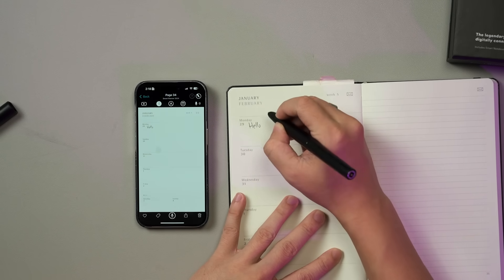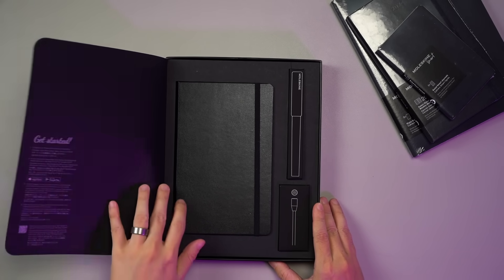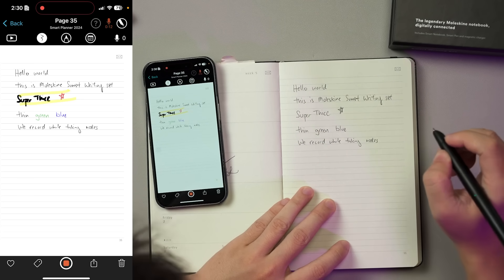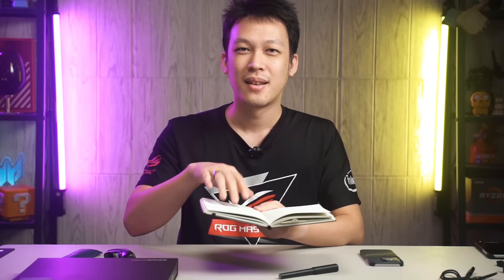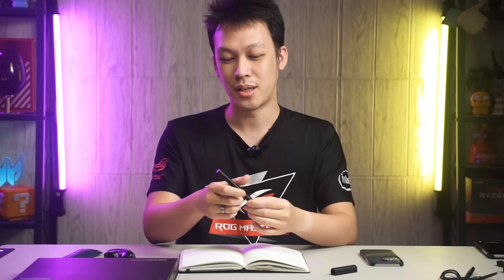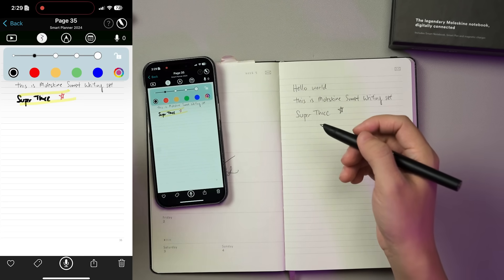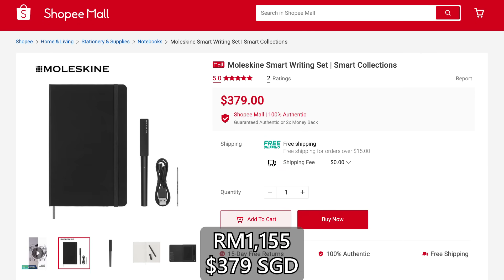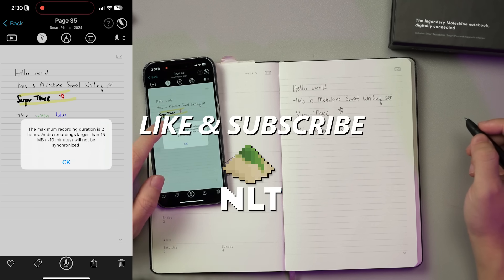User Experience Moleskine Smart Writing Set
Imagine your all your written notes, digitalized